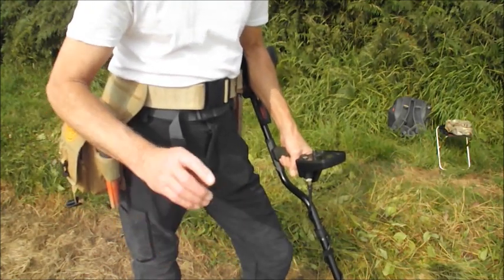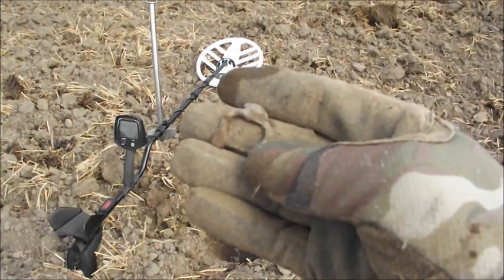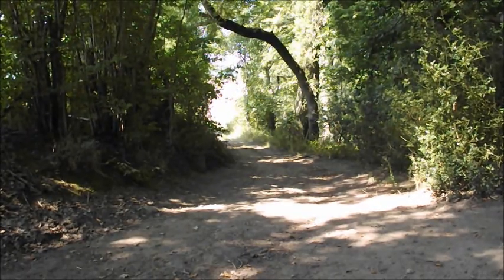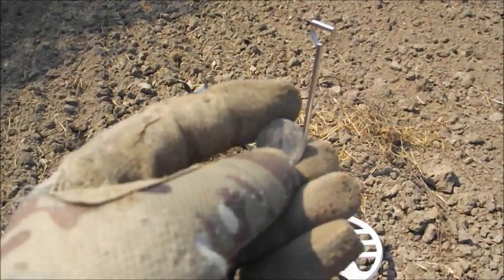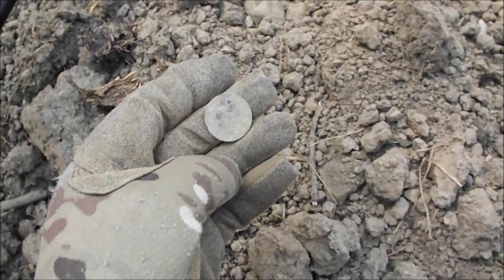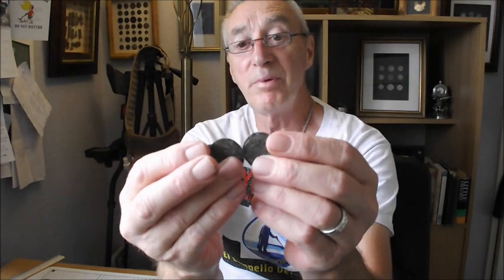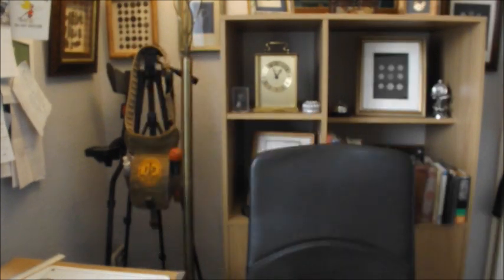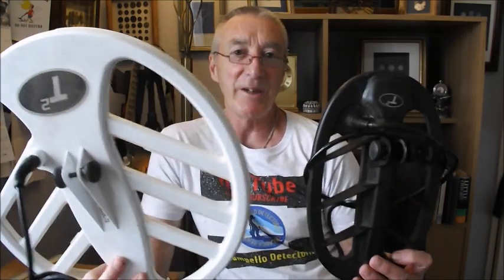RMD87 Robbie Cole the Dinnington detector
FIELD TEST & REVIEW ON THE TEKNETICS 15 INCH COIL , AND THERE'S SILVER IN THE HOLE !!